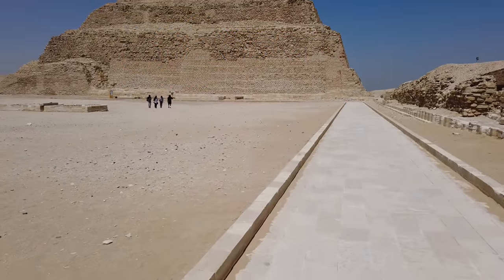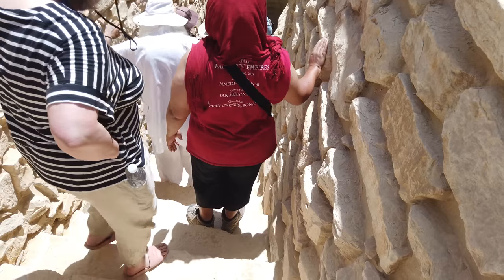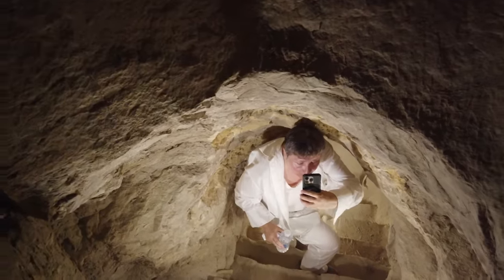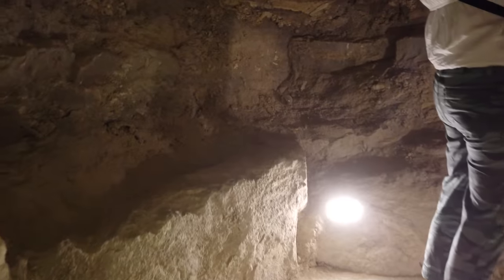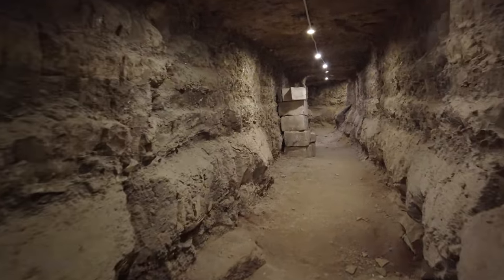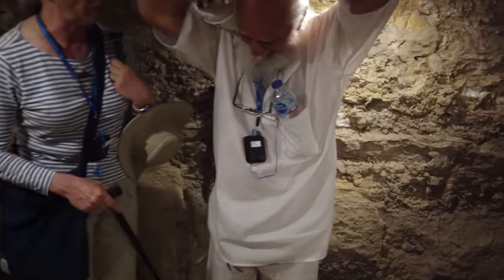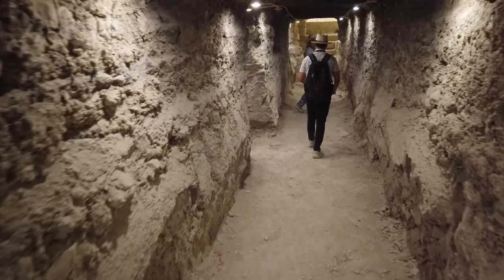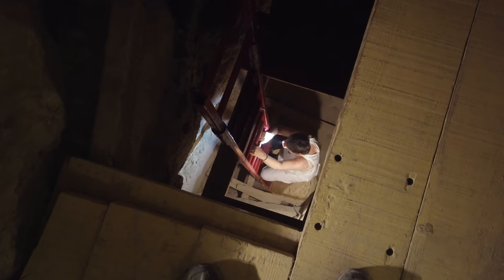Massive Network Under The Step Pyramid Of Saqqara In Egypt February 2023